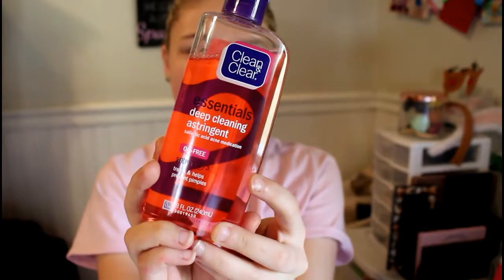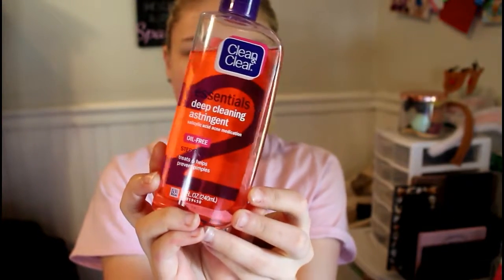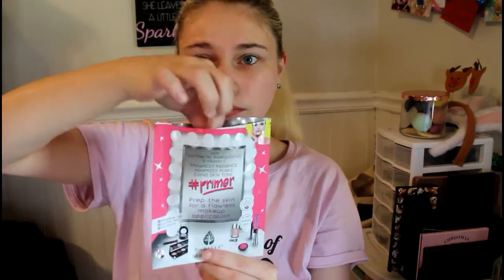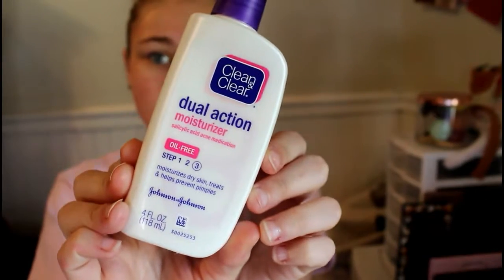Morning Skincare Routine | August 2017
Hey everyone! Today's video is my morning skincare routine. It's pretty short and to the point because most of my skincare gets done at night. Would you guys like to see a  nighttime skincare routine or maybe just a nighttime routine? Leave it in the comments below! PS. Excuse my morning ugliness!